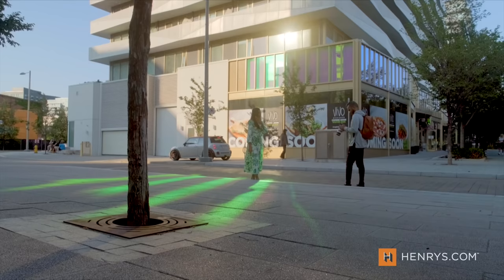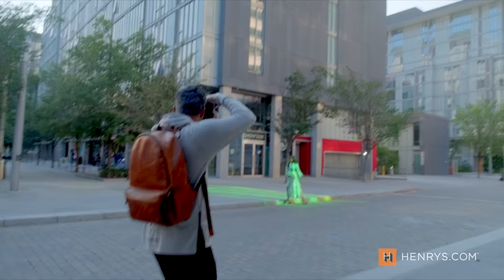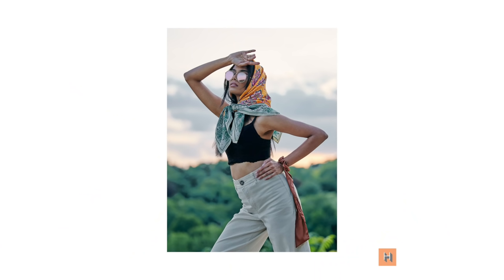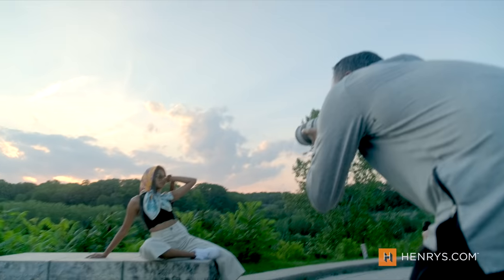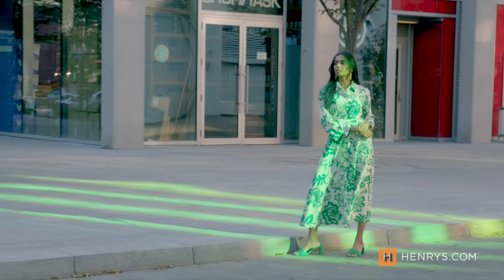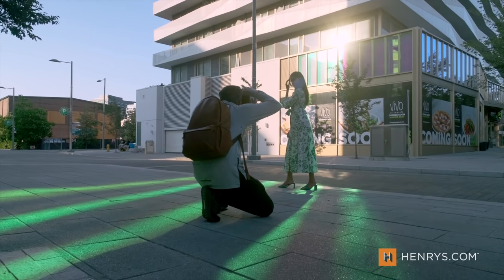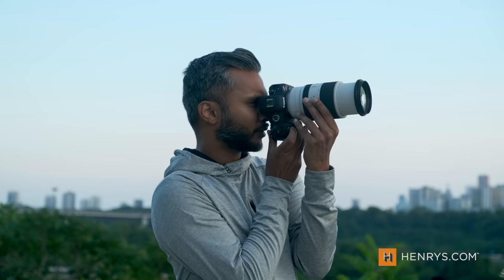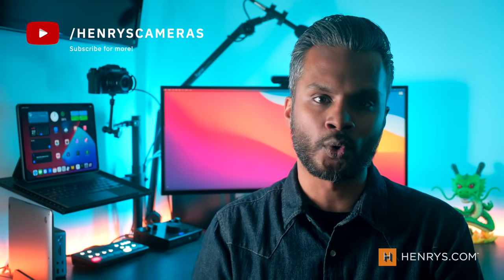3 Tricks for BETTER Portraits Outdoors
In this video, we share 3 simple tricks to help you capture better portraits when you're outdoors, regardless of which camera you have. Enjoy!

Featured Product:
Canon EOS R6